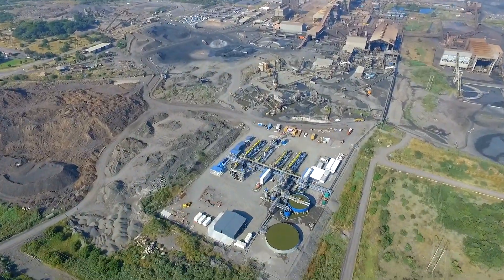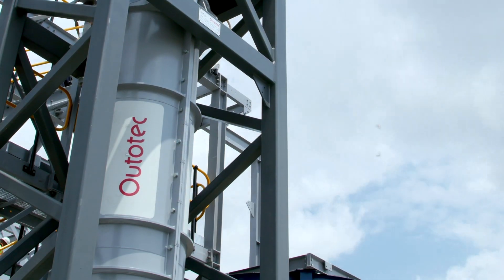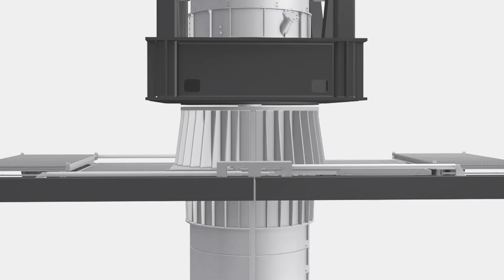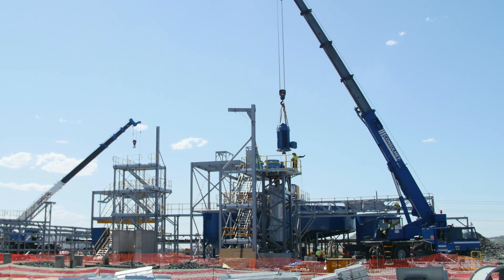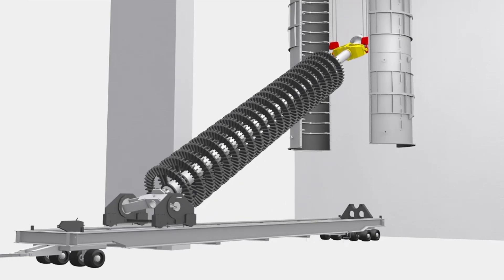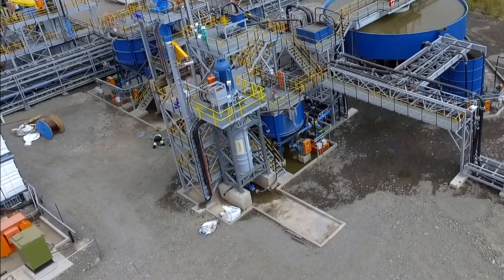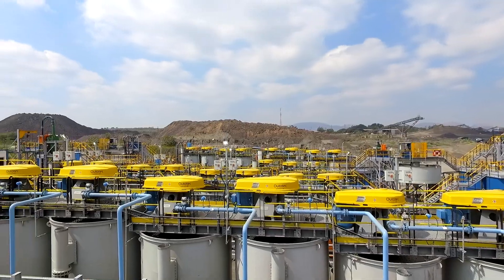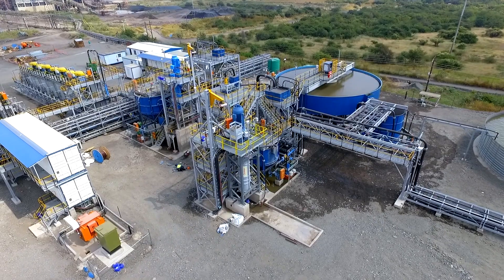Outotec HIGmill – Energy efficient fine grinding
The Outotec HIGmill is a vertically oriented stirred-media grinding mill. Taking advantage of gravitational forces and Outotec’s GrindForceTM rotor technology, it uses fine grinding media to produce a finer grind for mineral liberation. The demand for a finer grind to reach liberation requirements creates new challenges for existing grinding technology, of which energy efficiency is a key component. The Outotec HIGmill offers an advanced, energy efficient, fine and ultra-fine grinding solution - utilizing existing, extensively proven technology.